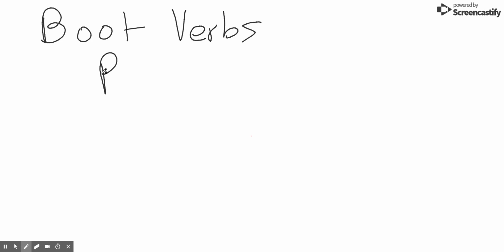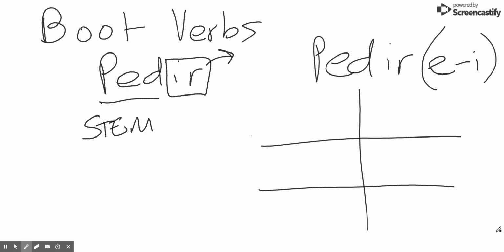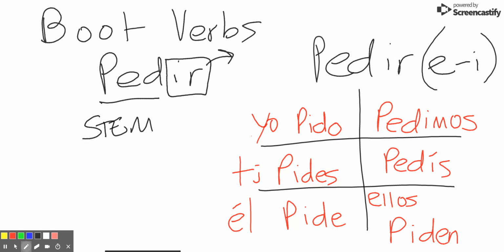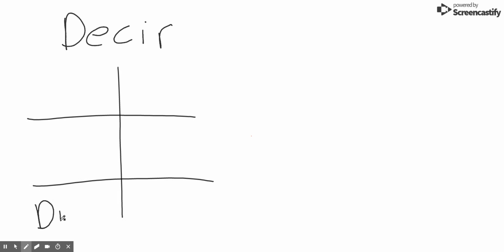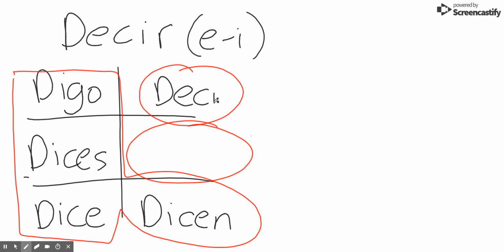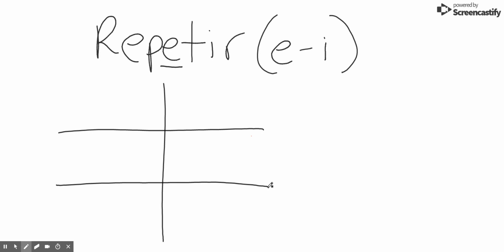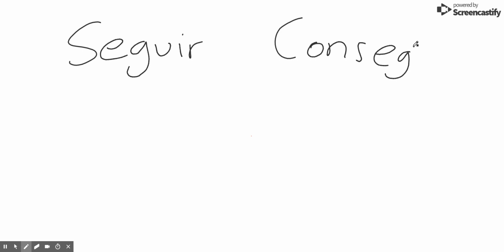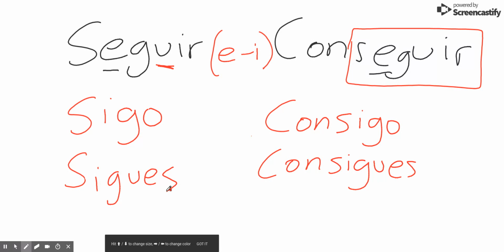Spanish Boot Verbs (e-i)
Here's a link to my last video on this topic, as well as several other helpful videos.

thanks for stopping by, let me know if you have any questions